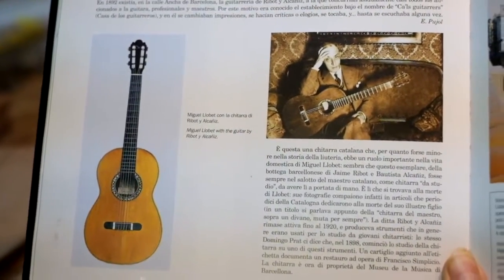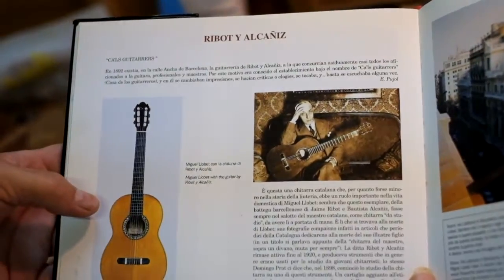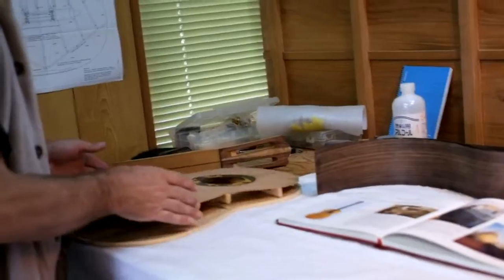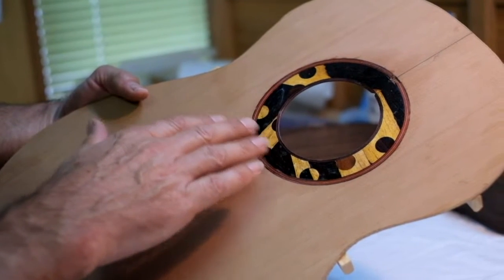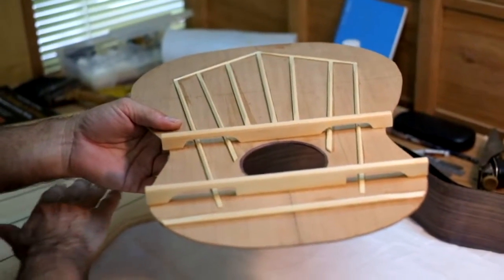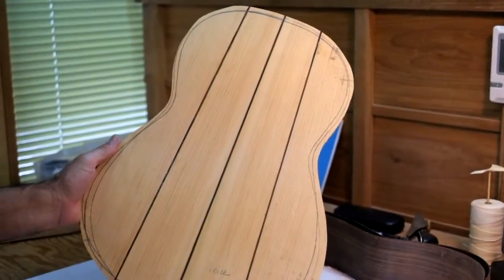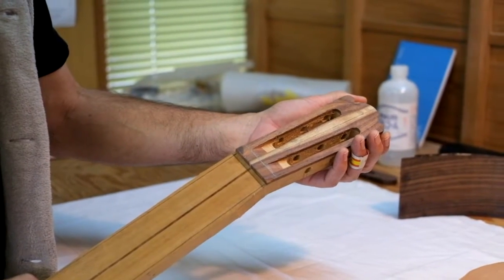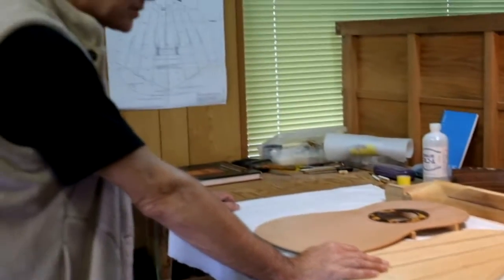Dec. 2016 guitar project- inspired by Ribot y Alcaniz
Short  discussion  of a guitar I'm making that is inspired by a guitar by Barcelona makers Ribot y Alcaniz.